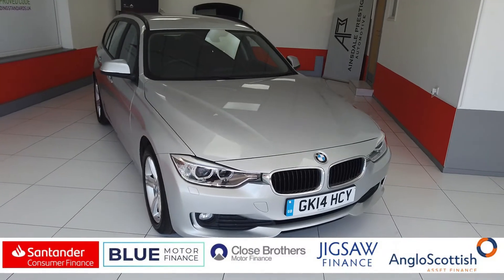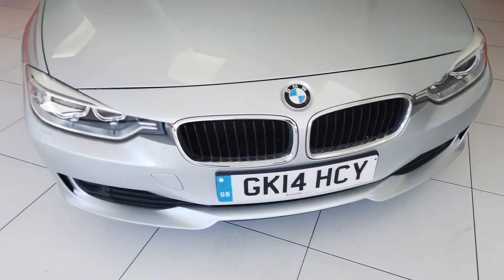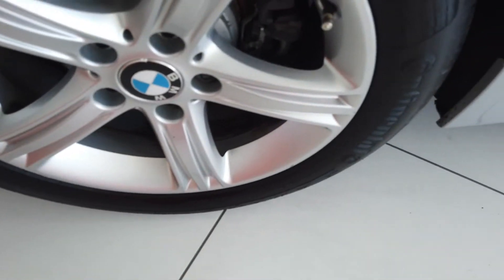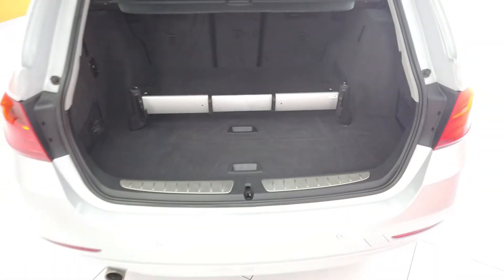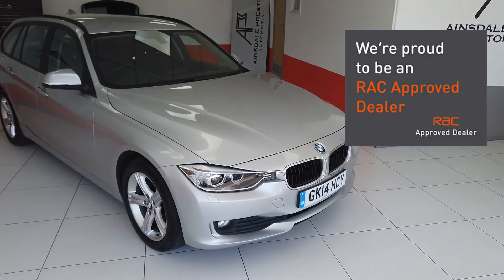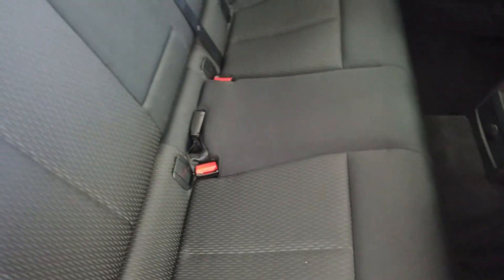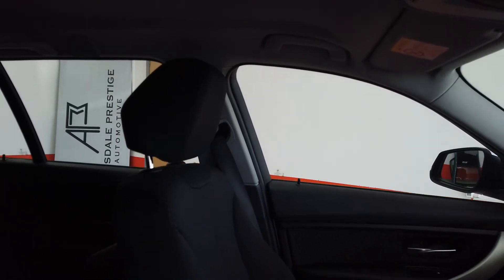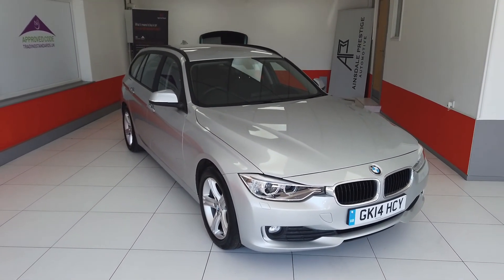BMW 320d Touring